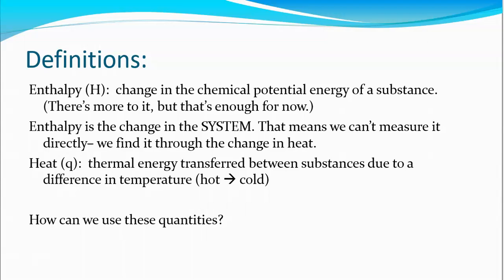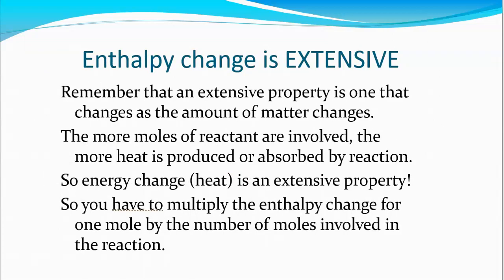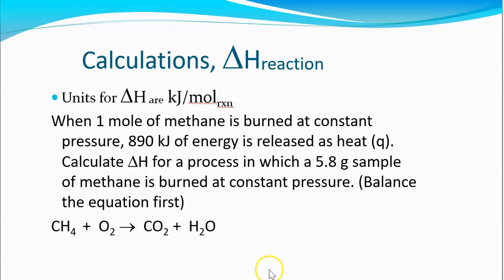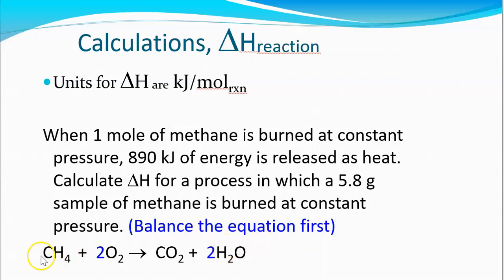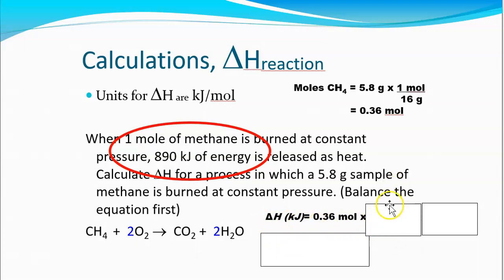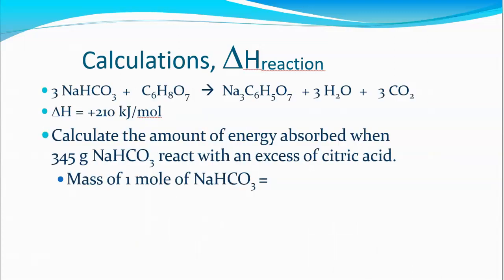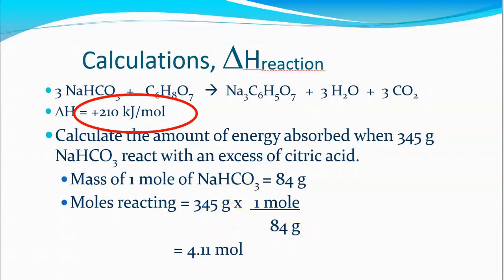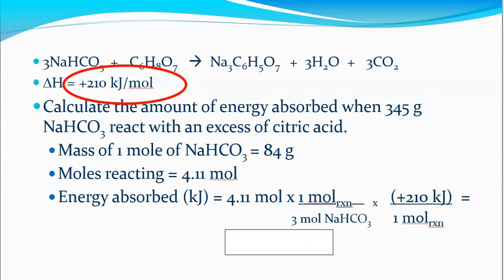Enthalpy of Reaction Calculations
Using the enthalpy of reaction in kJ/mol reaction to reconcile stoichiometry and change in energy.